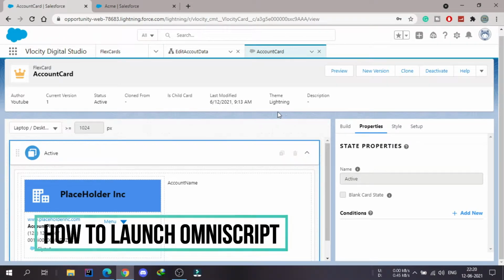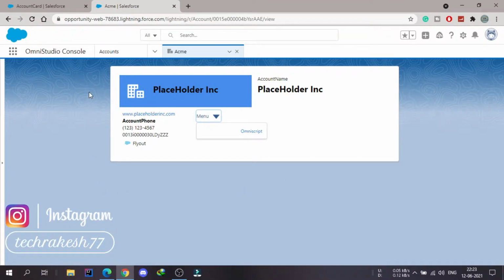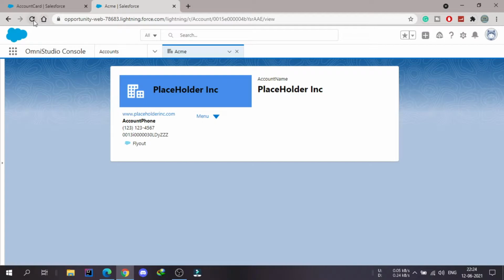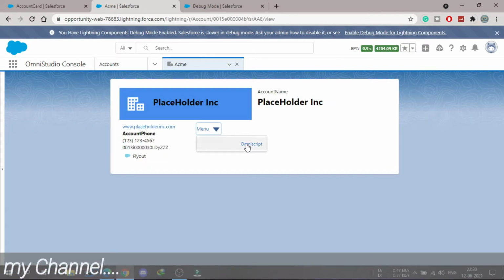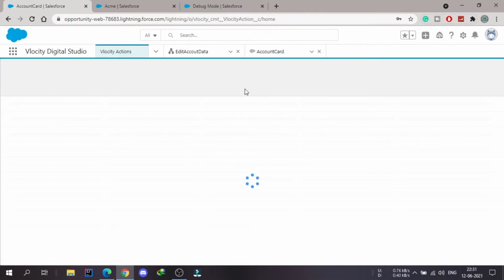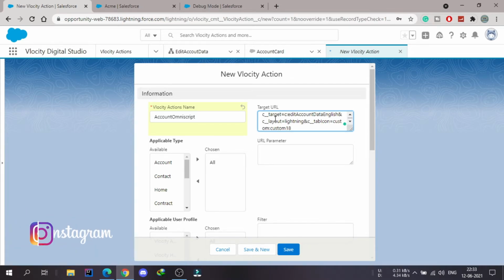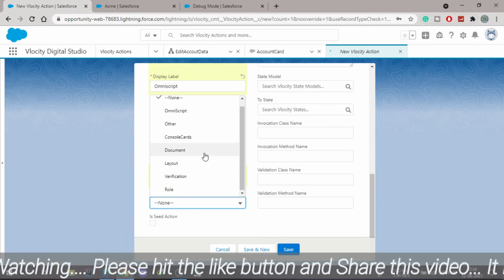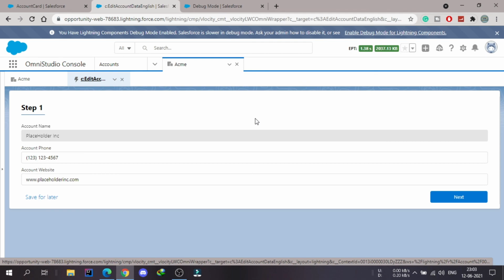How to Launch Omniscript? | Vlocity Actions | Omnistudio Developer Certification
Hi,

Introduction to Salesforce OmniStudio: The Salesforce OmniStudio digital engagement suite makes it easy to click-configure rich, consumer-grade user experiences based on objects, APEX classes, REST APIs, and other data sources. We will start covering the User Interface, FlexCards, Child FlexCard, Flyout, and Omniscript for Guided processes. We will move forward with Data Tools, DataRaptor for interfacing with Salesforce, and Integration Procedure for providing and transforming data from many sources in the optimal format.

Omniscript
What is Omniscript?
How to Launch Omniscript
Vlocity Platform Essential
Omnistudio Developer Certification